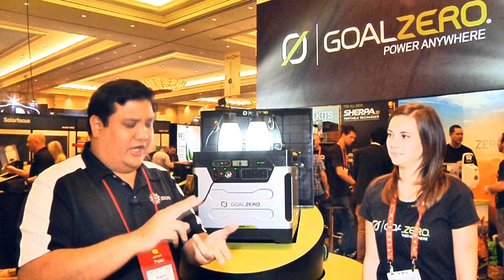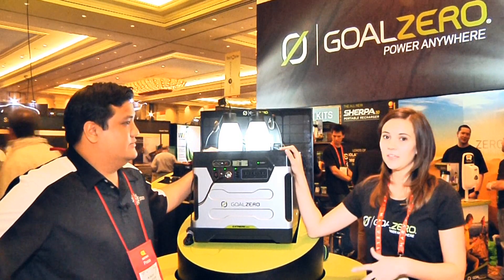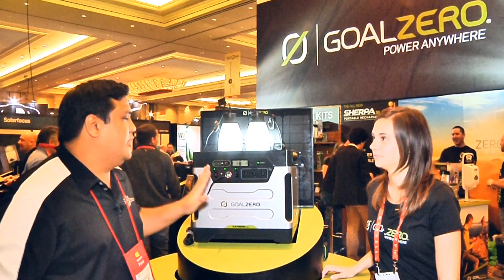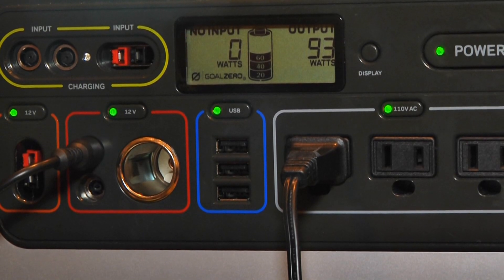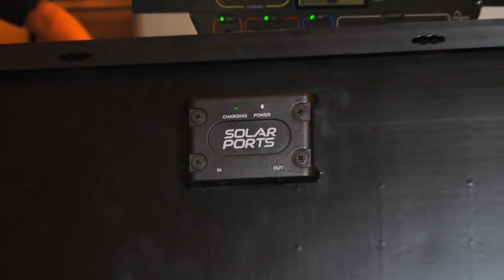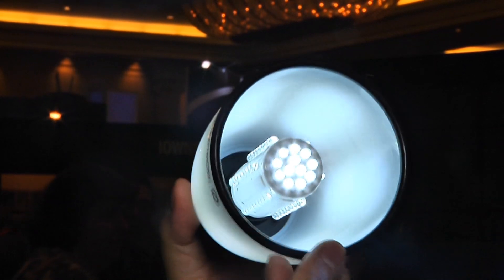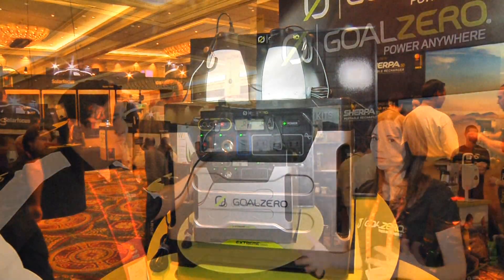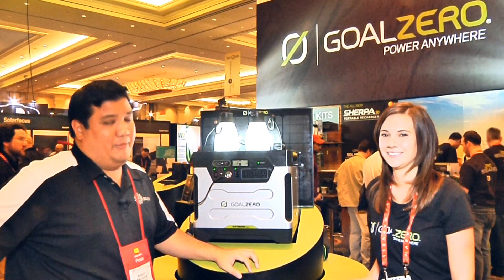CES 2012 - Can you power your house with a Yetti?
Generators are big, heavy, noisy and typically not the cleanest sources of power you can find.

What if you could have a power unit that could offer clean, renewable energy, relative portability, utmost quiet and the flexibility of a super efficient power delivery system... would you give it a try?

GoalZero thinks you will.